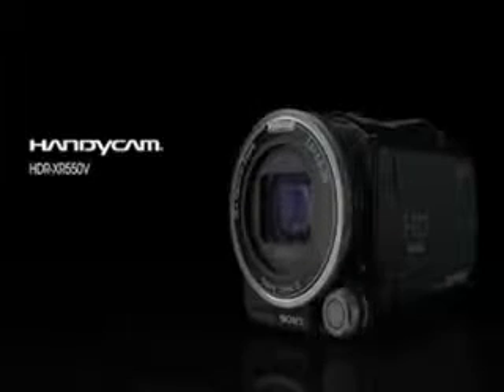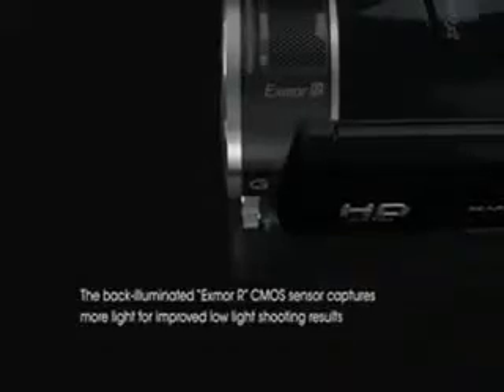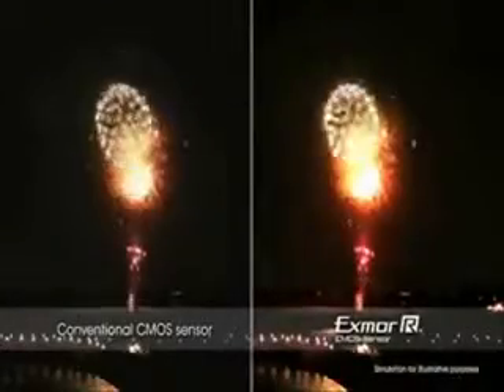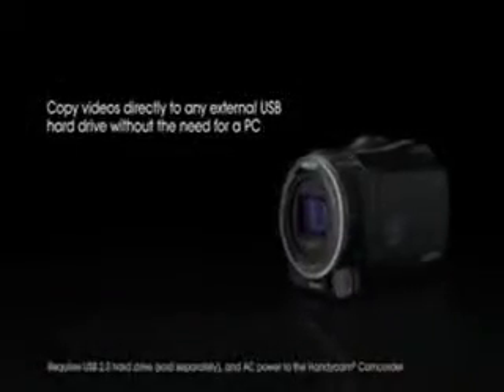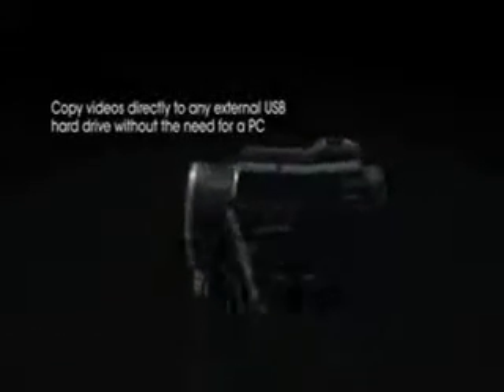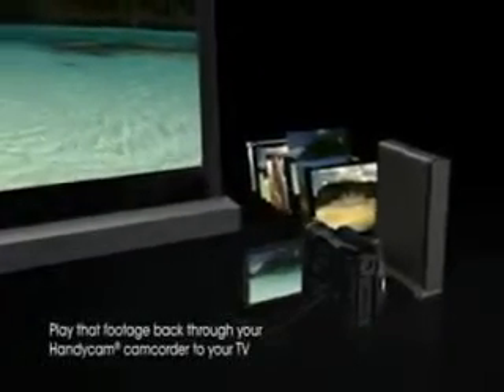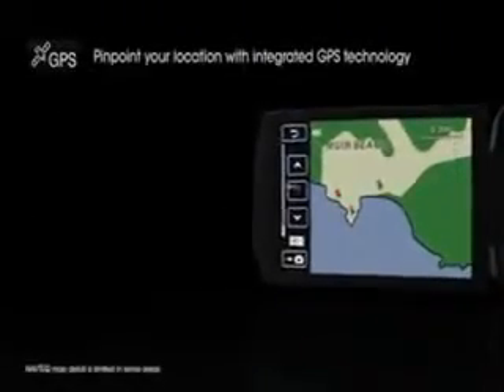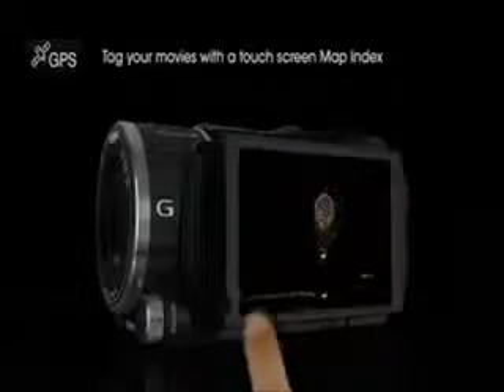Filmadora Sony XR550V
Filmadora Sony XR550V - Loja do Eletronico